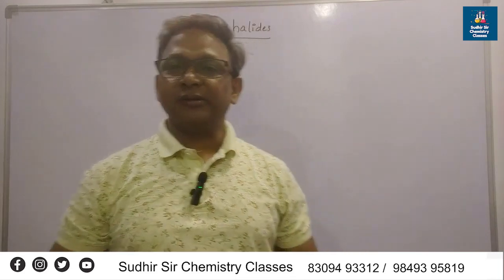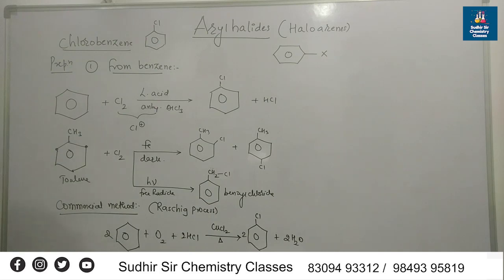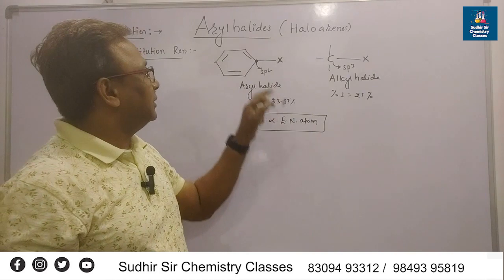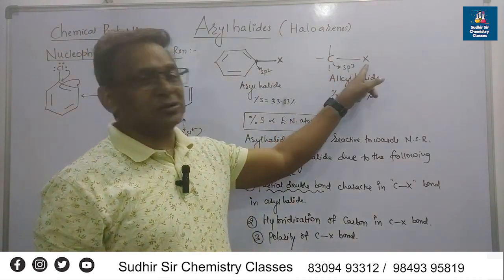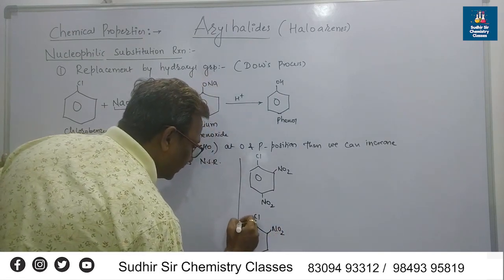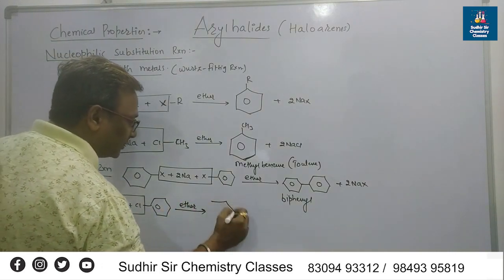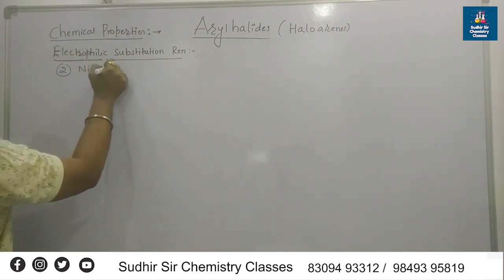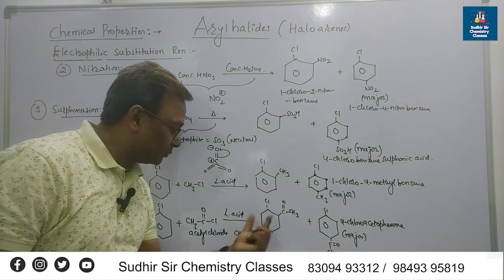General Organic chemistry -19